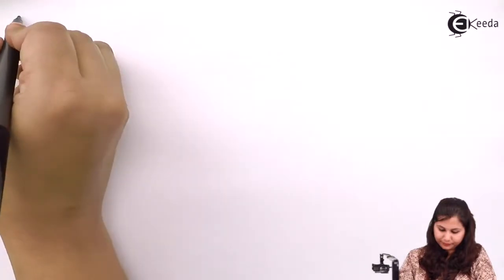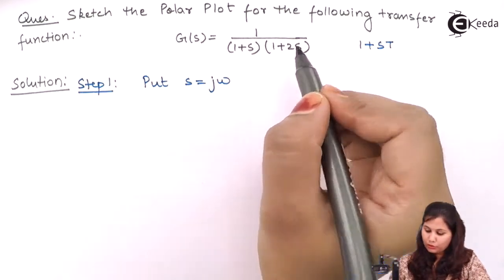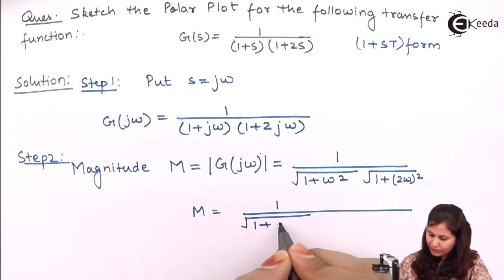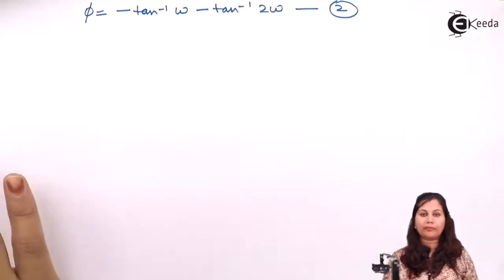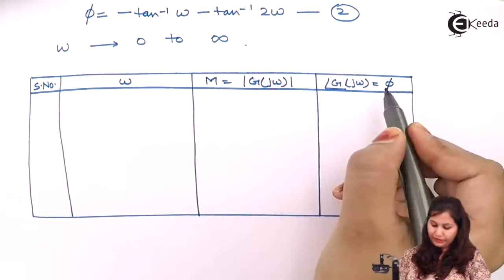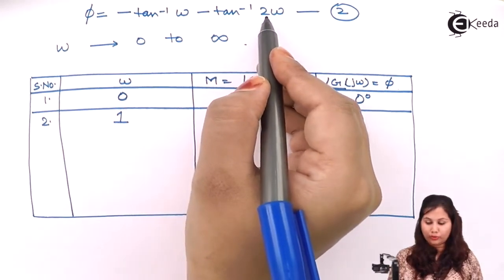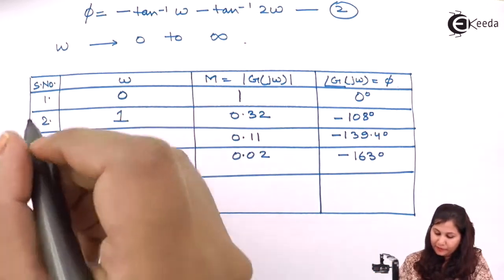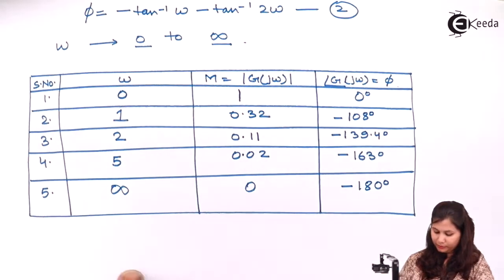Polar Plot Problem 2 - Frequency Response Analysis - Control Systems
Video Name - Polar Plot Problem 2

Happy Learning